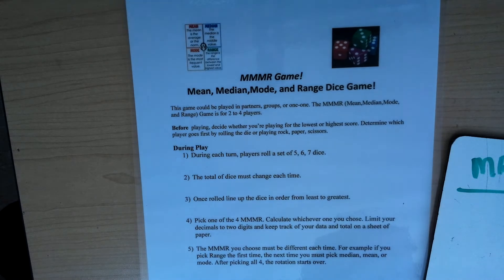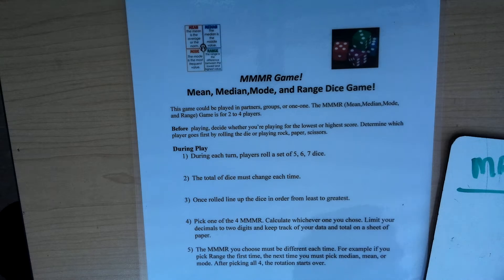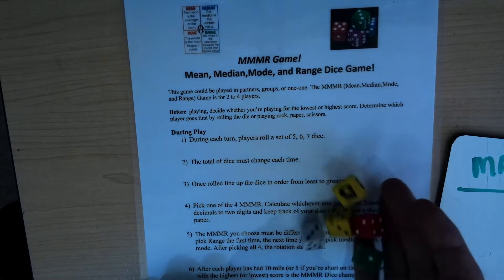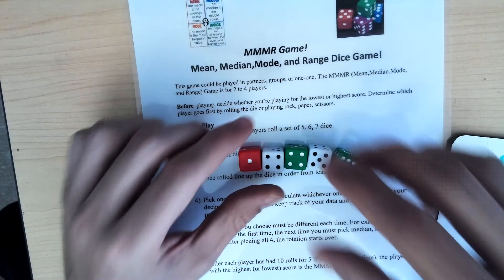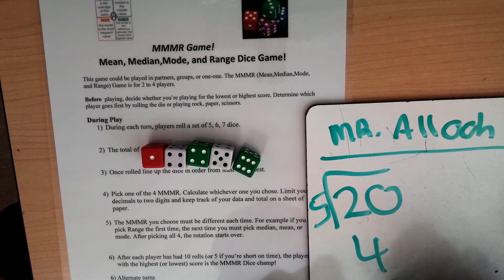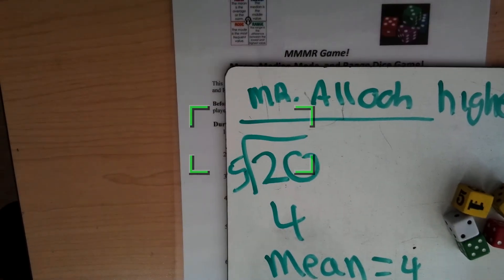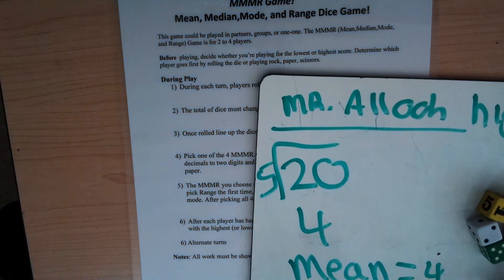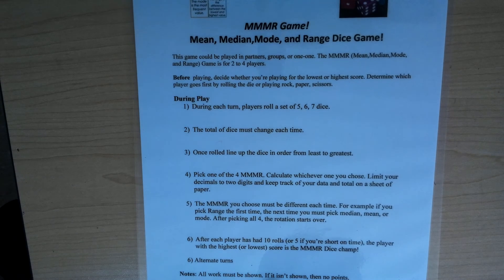MMMR Game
This video will teach you how to play the MMMR( Mean,Median,Mode and Range) Game. Have fun and enjoy playing the game!